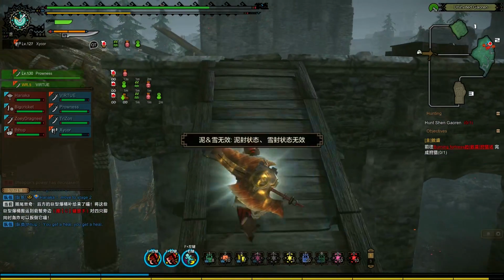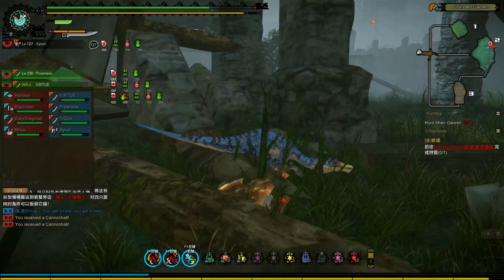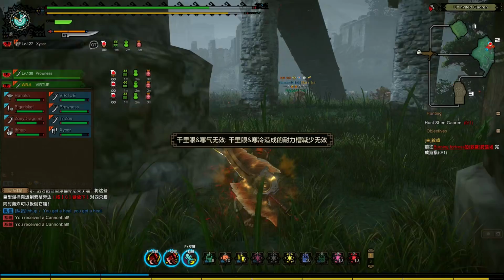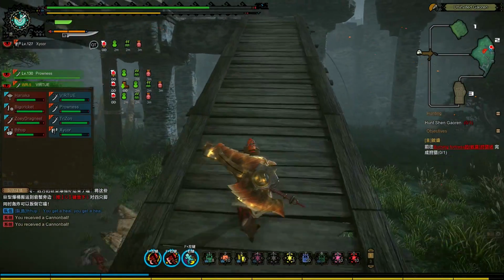Shen Gaoren Raid: Cannon Duty & Switch Axe - The Archives - Monster Hunter Online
Monster Hunter Online shut down as of December 31st, 2019. This is footage from my large archive that I am sorting through and releasing as I go along.

Today we take a look at a different side of the Shen Gaoren battle, the cannon duty role! In my previous video I showed the battle from the perspective of a mob clearer, this time it is my job to attack Shen Gaoren with the cannons in order to break the shell for break rewards! I also decided to take my switch axe with me and show some of the mechanics of it!

If you like our content and would like to help support us, you can do so via Bitcoin: 34GpVTdVu52v3RM6KDjF4CF8ergDV35oBY